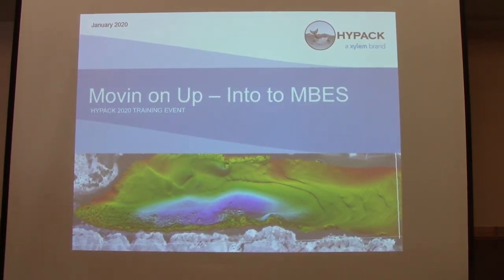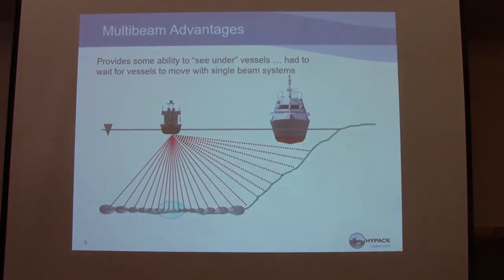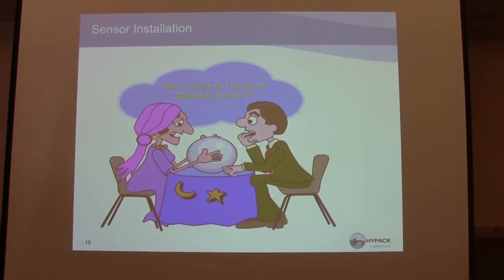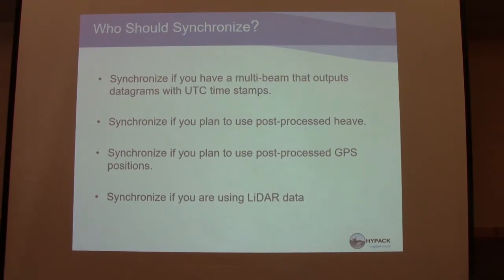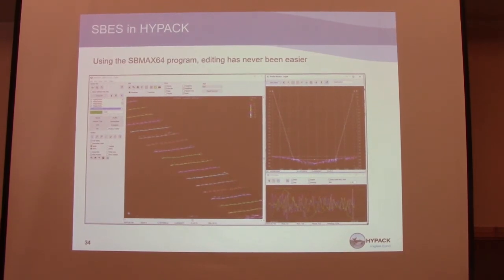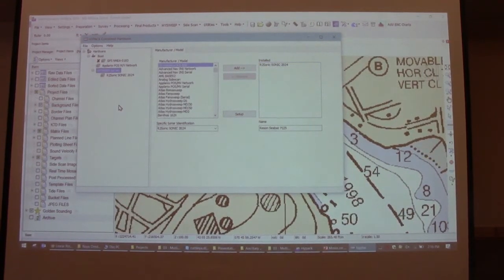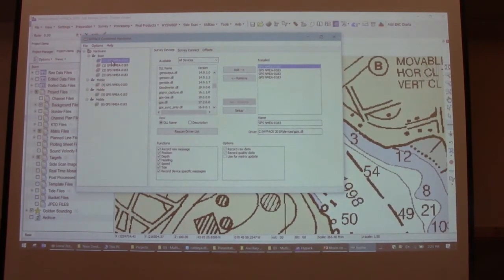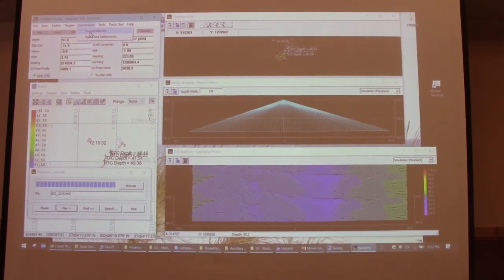HYPACK 2020: Movin' on up to Multibeam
HYPACK Support Technician Christian Shaw provides an introduction to multibeam configuration and surveying with HYPACK/HYSWEEP.